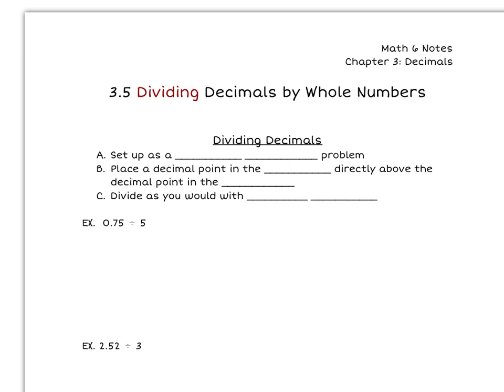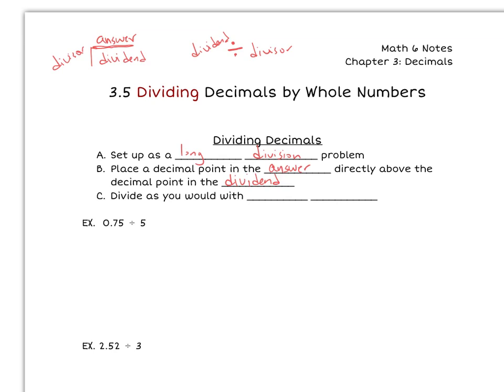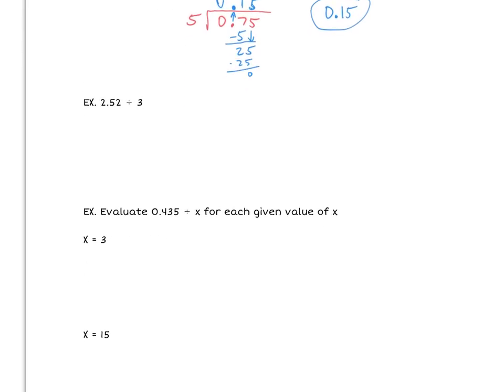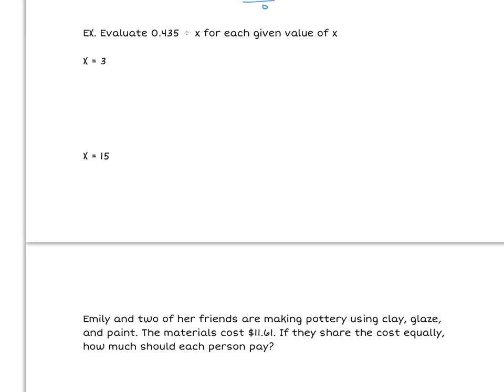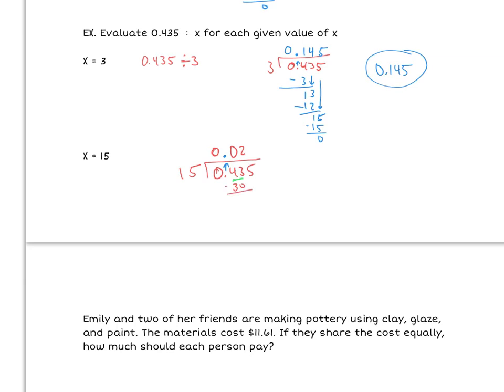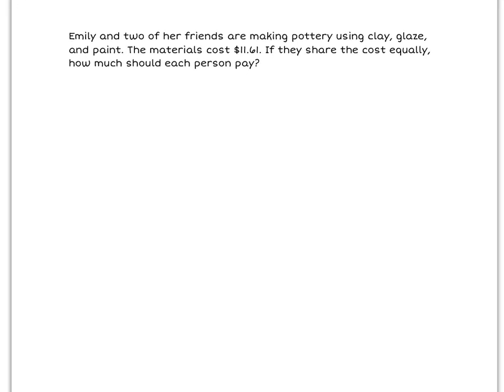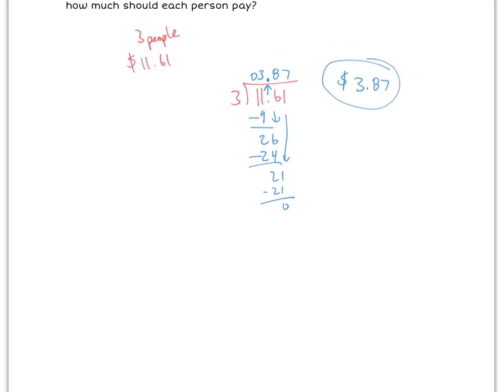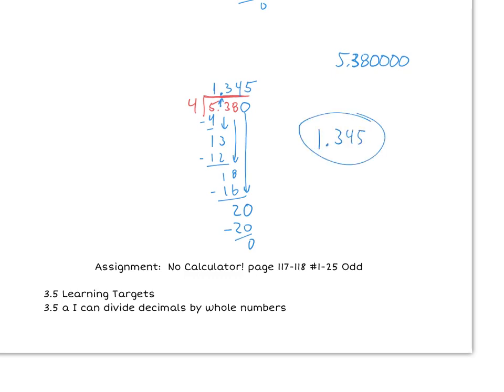M6 3.5 Dividing Decimals by Whole Numbers